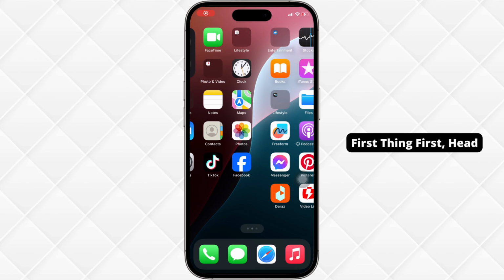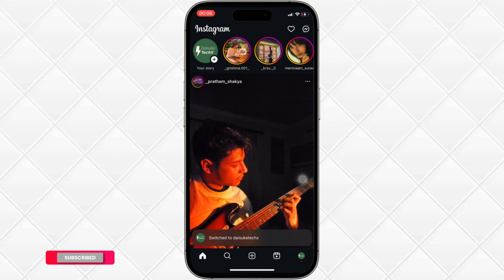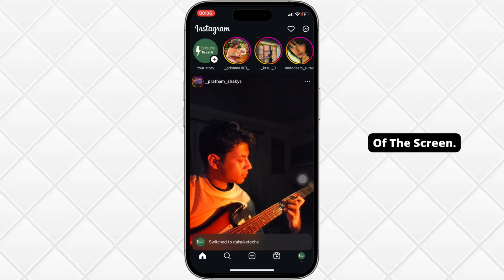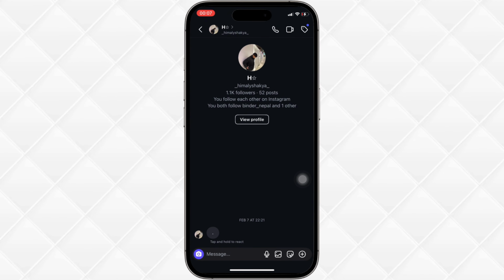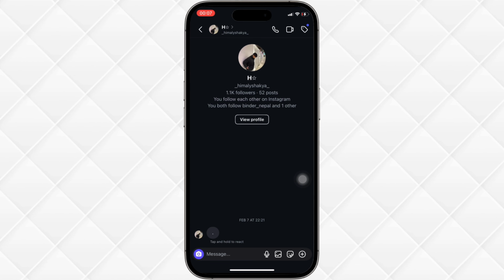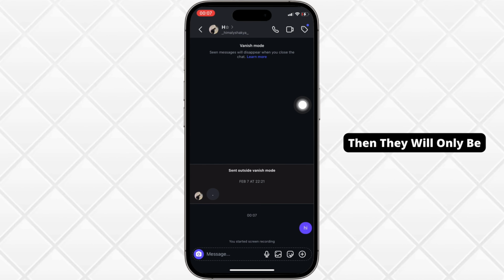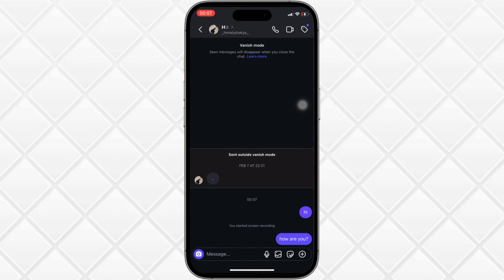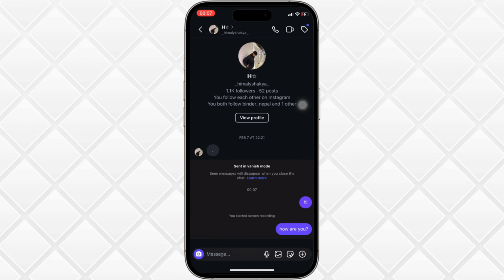How To Turn ON Vanish Mode On Instagram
Want to turn on Vanish Mode on Instagram? 🕵️‍♂️💬 This quick & easy guide for 2025 will show you how to enable Vanish Mode on Instagram DMs to send disappearing messages!

What You'll Learn in This Video:
✅ How to turn ON Vanish Mode in Instagram chats
✅ How to exit Vanish Mode & recover normal messages
✅ Fixing issues if Vanish Mode isn’t working
✅ Understanding how Vanish Mode works & when messages disappear

Vanish Mode lets you send temporary messages that disappear once the chat is closed, giving you more privacy in conversations!

📌 Chapters:
⏱ 0:00 - Introduction
⏱ 0:10 - How To Turn ON Vanish Mode On Instagram